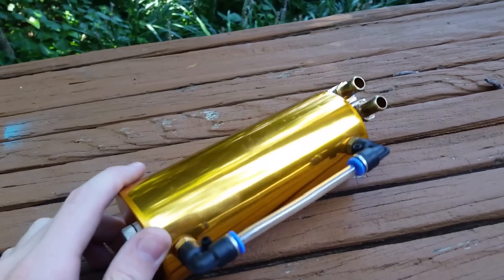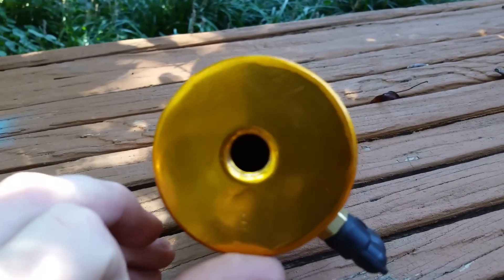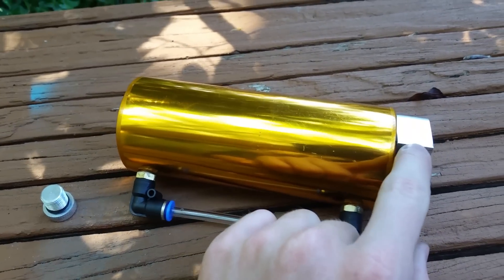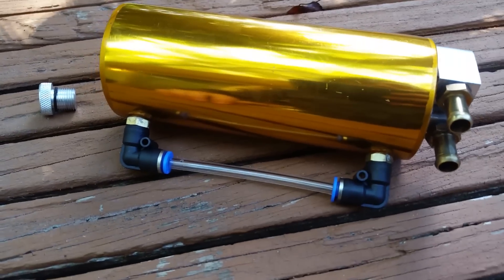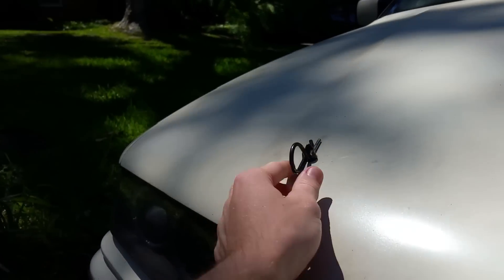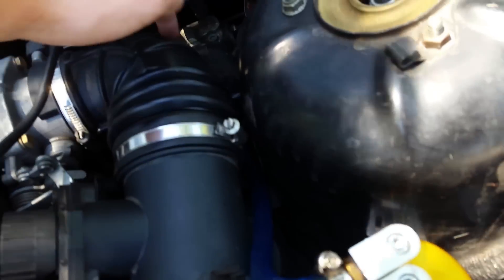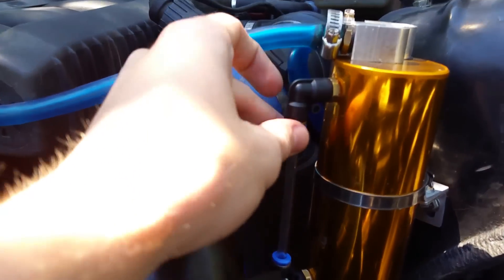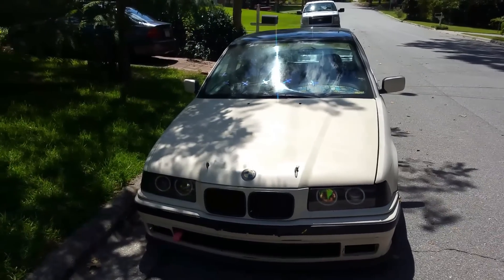Ebay Catch Can Review: Does It Work?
A brief review on generic ebay oil catch cans. Do they actually work and are they worth the money?

Link to ebay catch can: